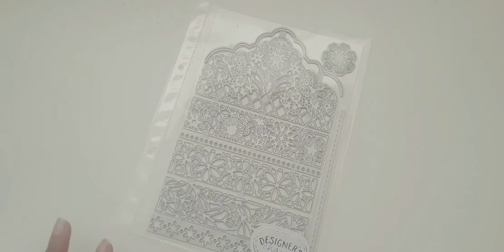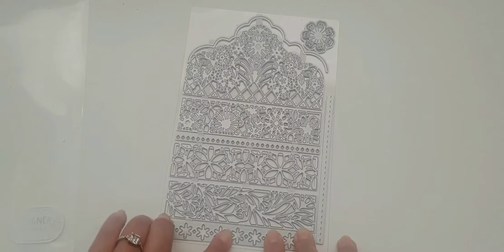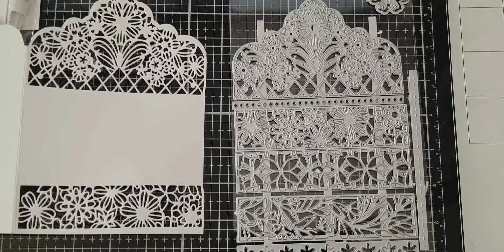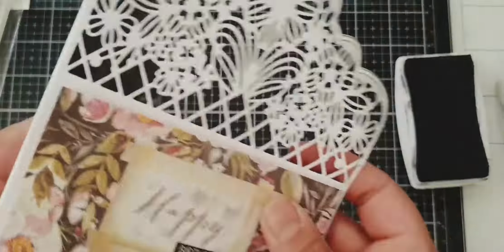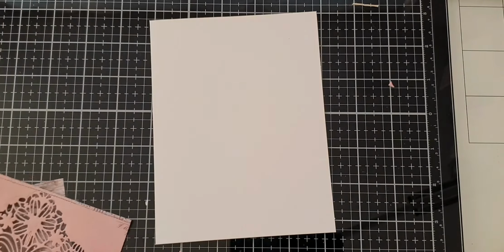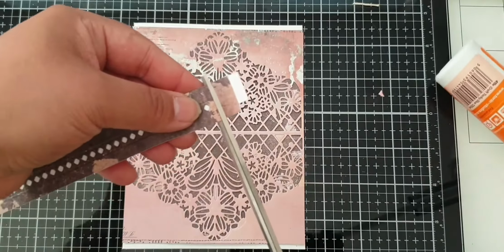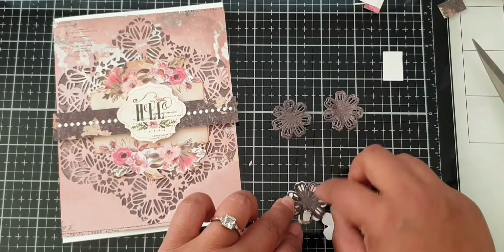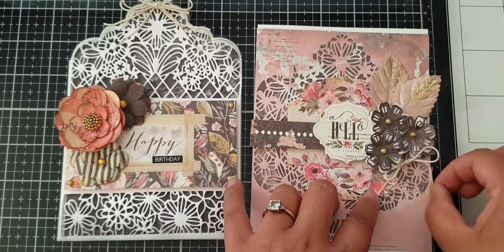Tonic Studios Designer's Choice June 2020 - Filigrees & Florals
Tfw, Shilpa ❤

• • D E S I G N E R S C H O I C E • •

RRP - UK & ROW - £19.99 / USA RRP - $19.99
SHIPPING
Available Globally
US Shipping - $2 in USA if you don't order anything else, if you do it’s $6.95
EU Shipping - £2.00 flat rate if you order the die or anything over 19.99
Rest of the World - £7.00

● Papers & flowers used are from Prima Marketing Rossibelle collection.